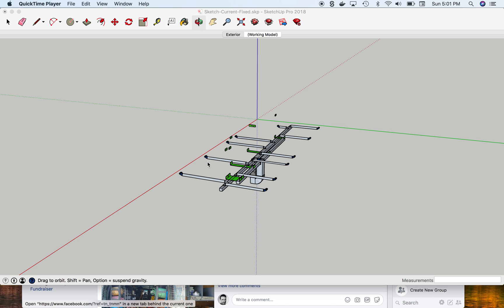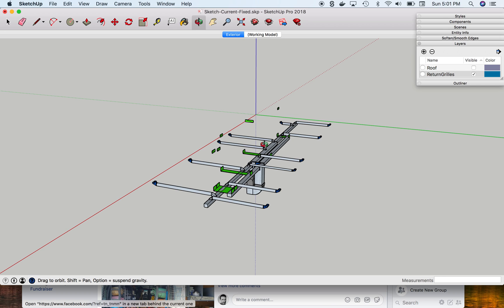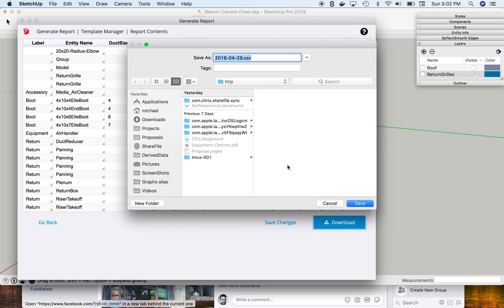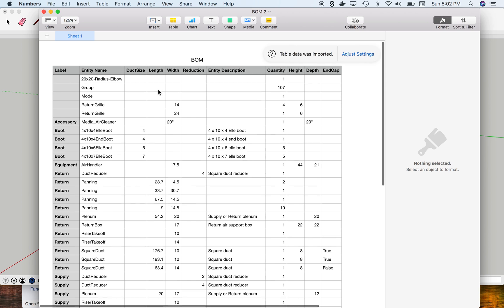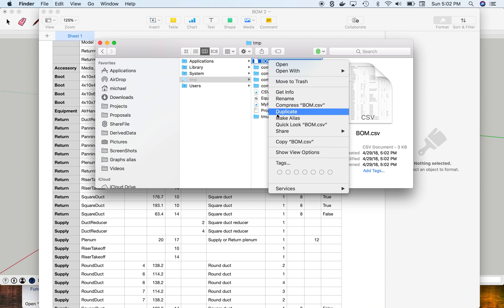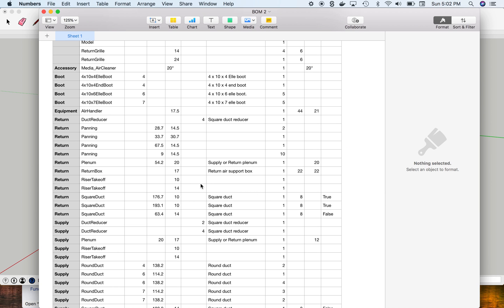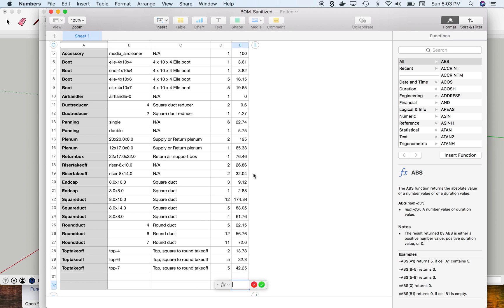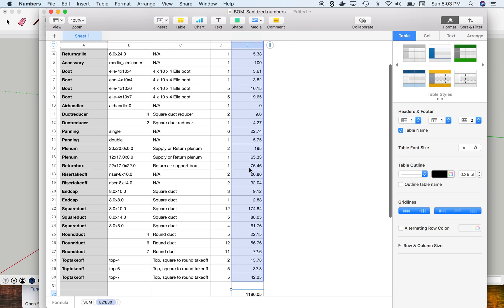Sketchup Report (Sneak Peak)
Generating a Sketchup Report (Sneak Peak).  Also showing some of my computer programming skills with the BOM-Sanitizer program I wrote that cleans up the report and generates the total quantities and costs of the materials.